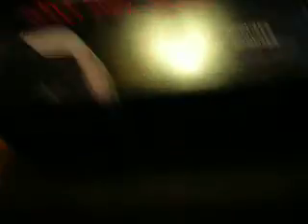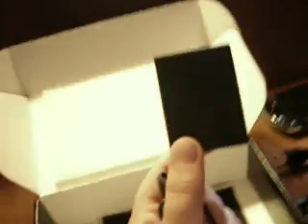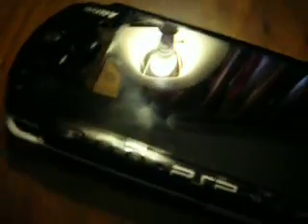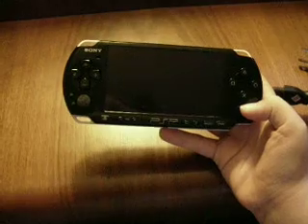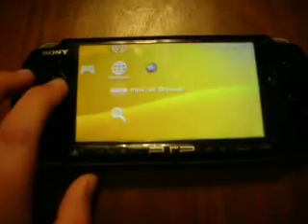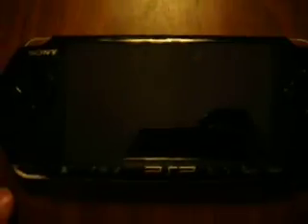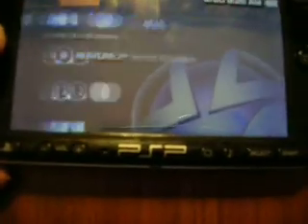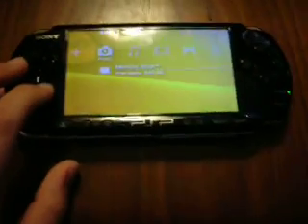Sony PSP 3000 Unboxing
I got a new PSP 3000!!! Traded it for my 2000 at gamestop. a review will be coming soon.(if i feel like it)